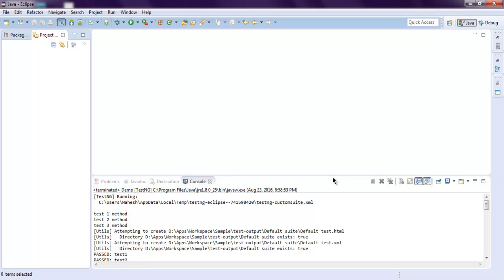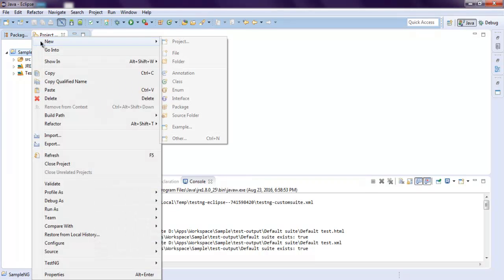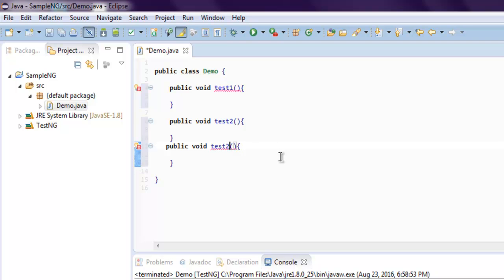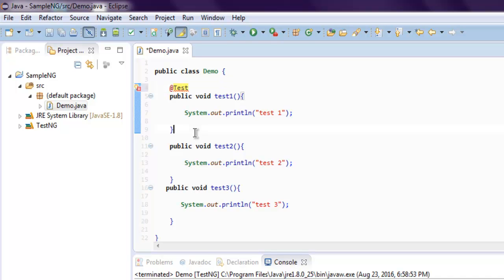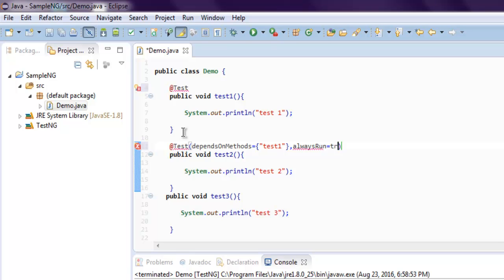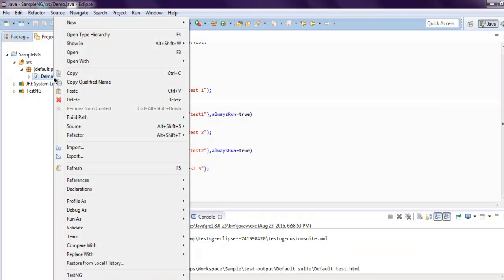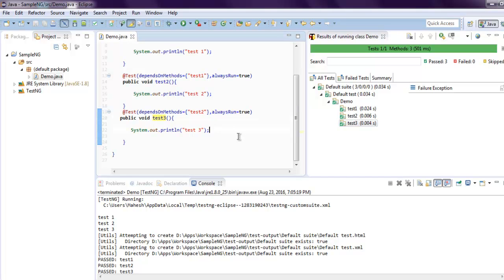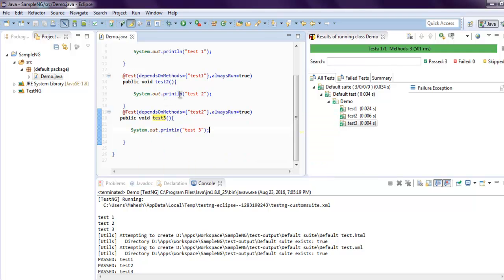Java TestNG Test Execution Order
Learn how to set Test Execution Order with TestNG Java.